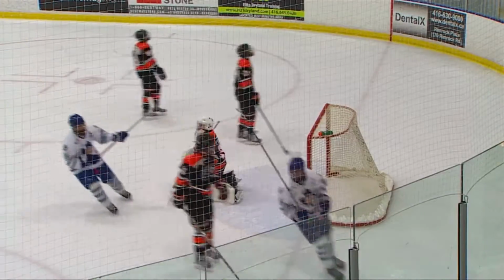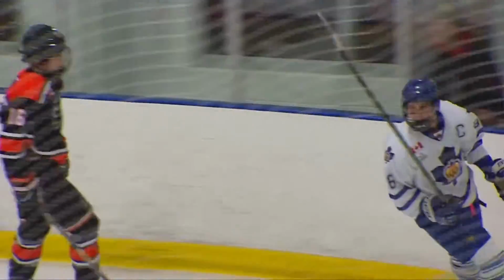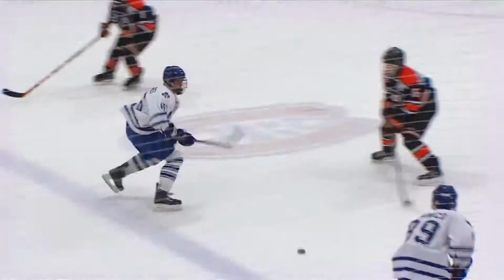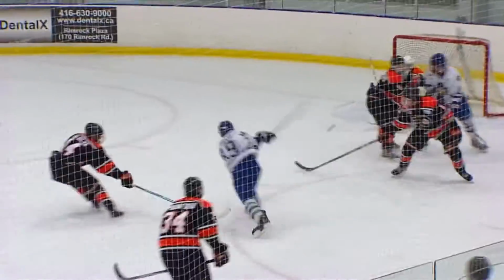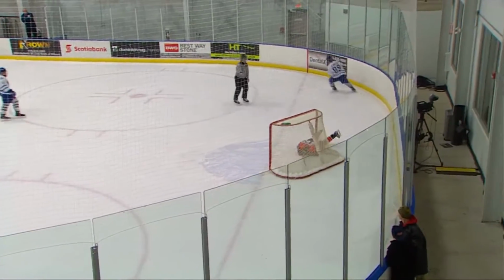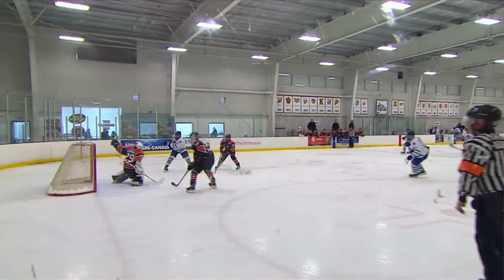GTHL Hockey Highlights - Don Mills Flyers vs Toronto Marlboros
Highlights from the Rogers tv 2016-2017 broadcast season featuring the Don Mills Flyers vs Toronto Marlboros. Watch this regular season action from Scotiabank Pond. This game was taped January 10th, 2016 with your hosts Bill Konidis and Peter Kourtis.